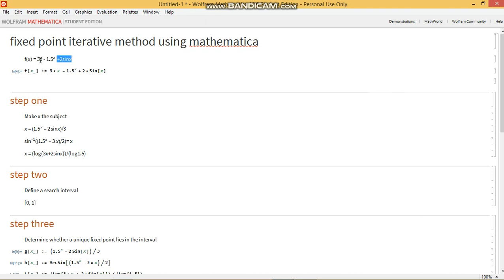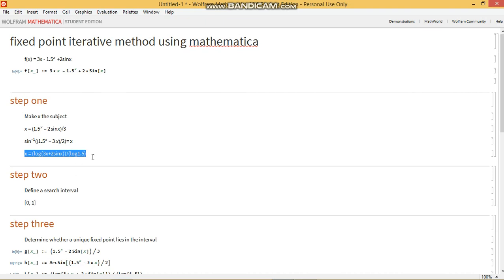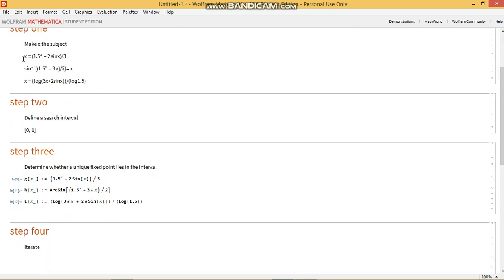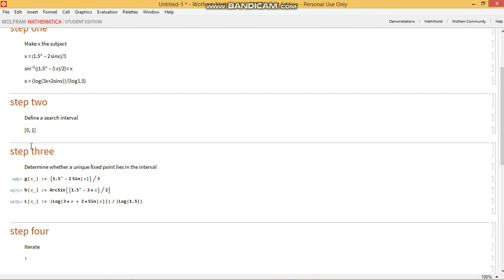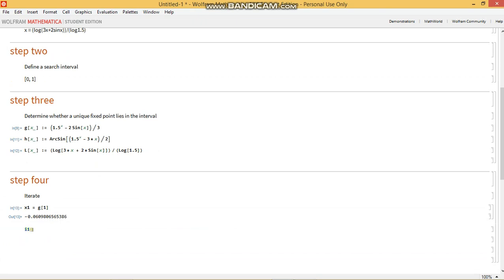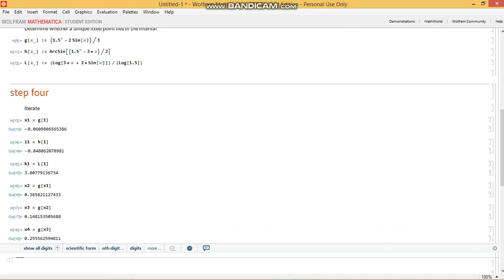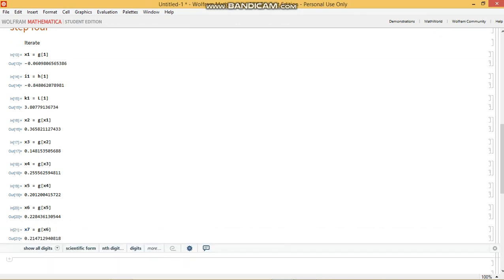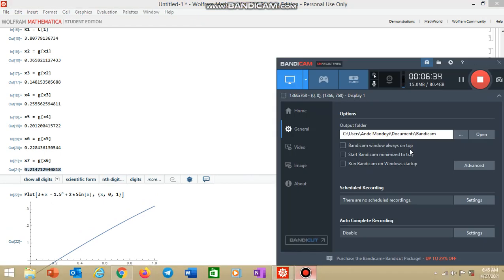Fixed point iterative method using mathematica (x = g(x))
Assuming your theoretical knowledge is in order, I'll show you how to implement the fixed point iterative method in mathematica.